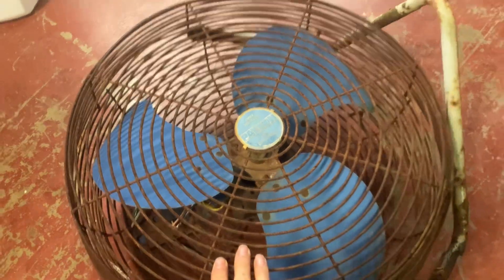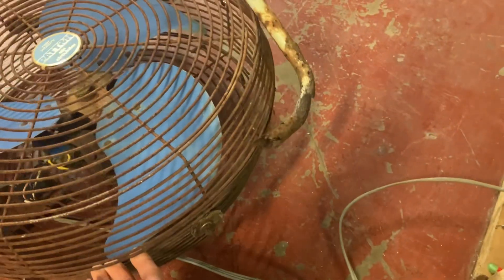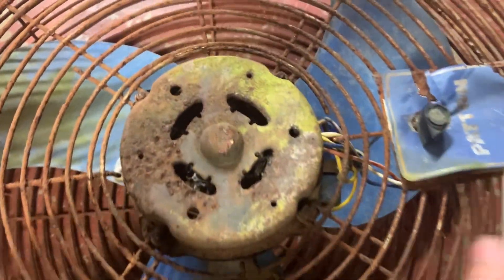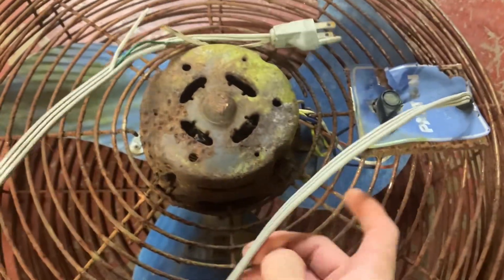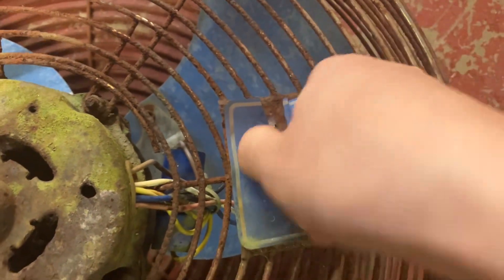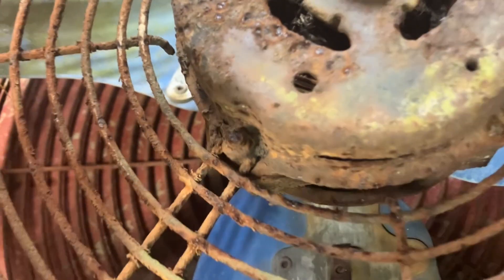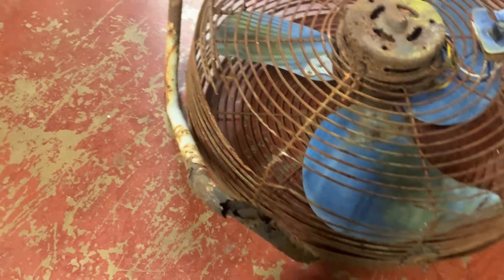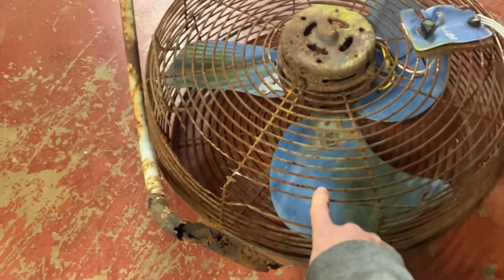An extremely sad Patton high velocity fan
Just a quick video documenting an extremely neglected Patton high velocity fan found left for dead in a junkyard.￼